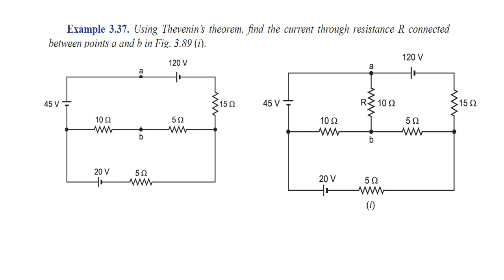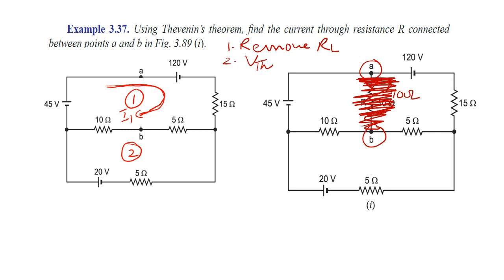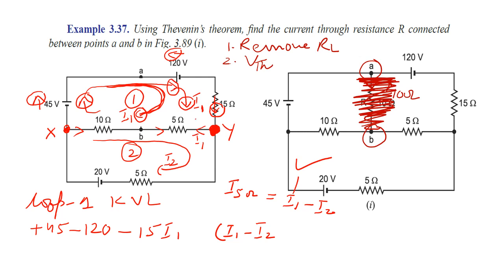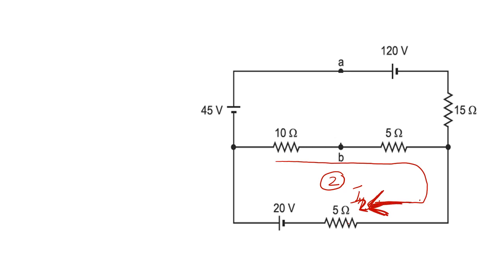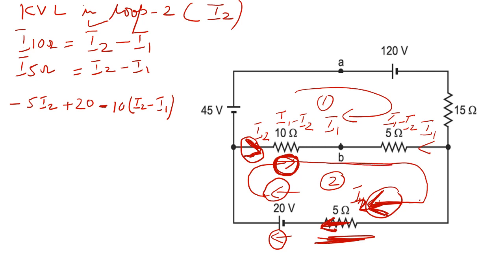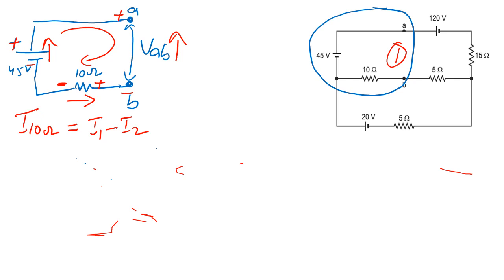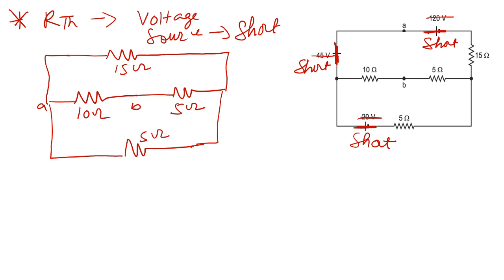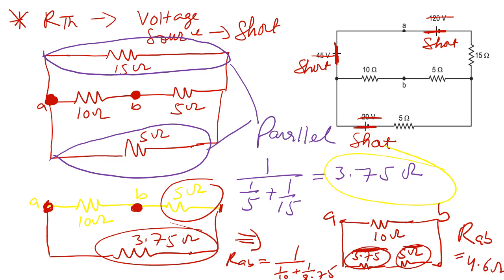Thevenin Problem 2 sem-1 AY 2019-20